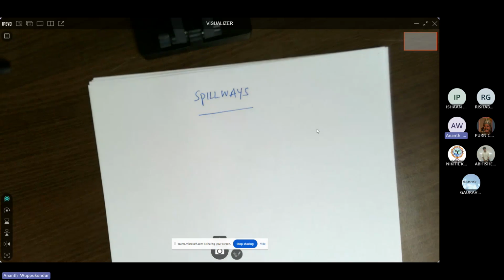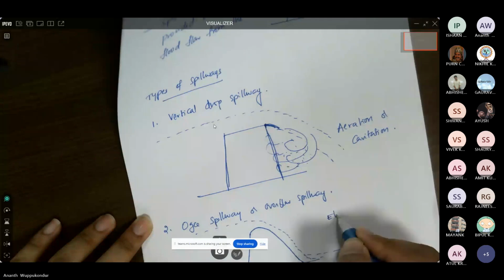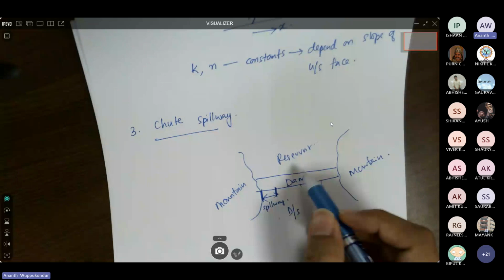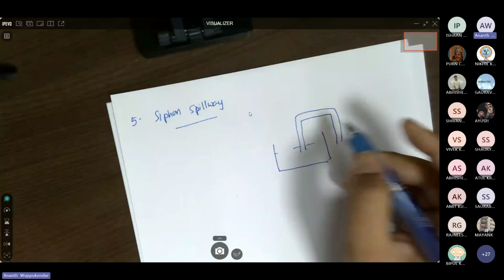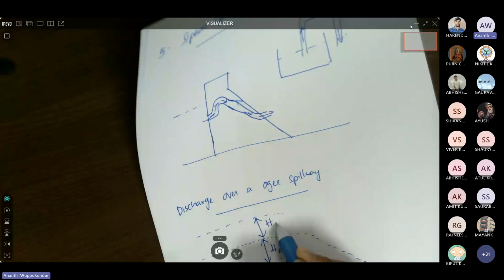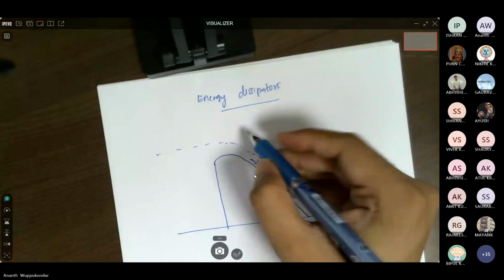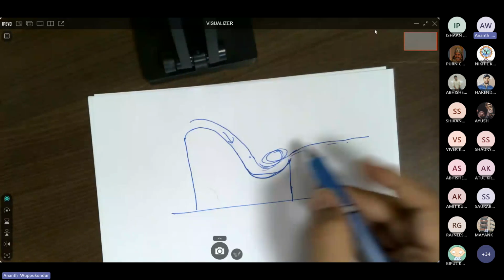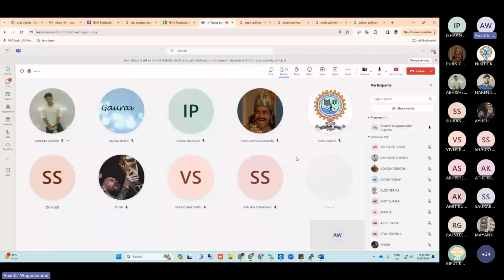CE18102 Water Resiources Engineering II - Spillways